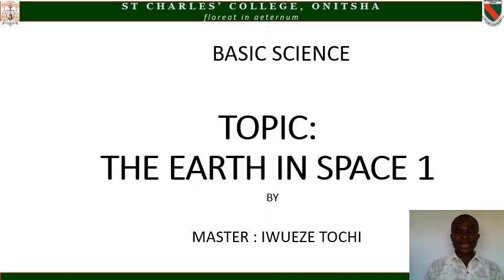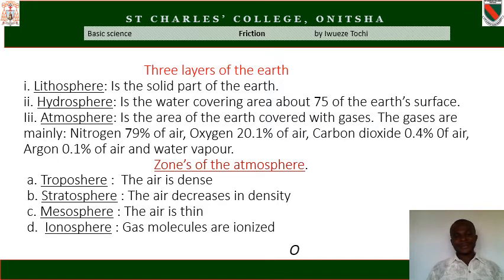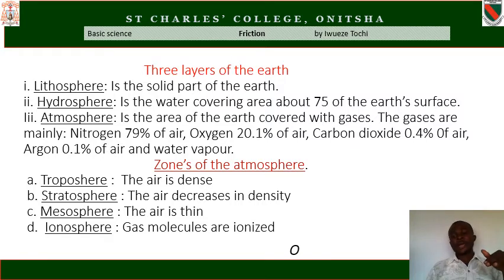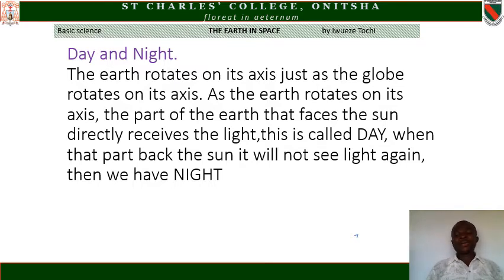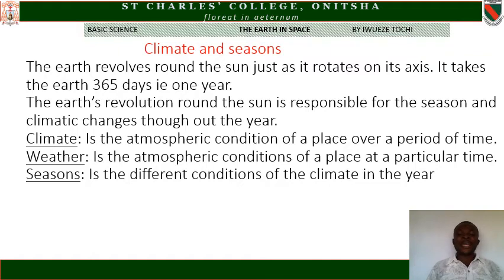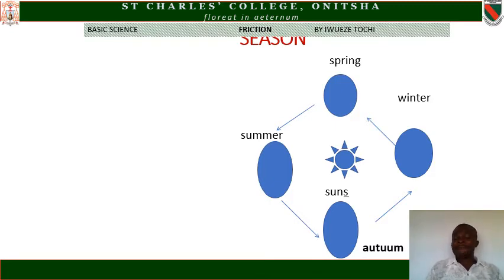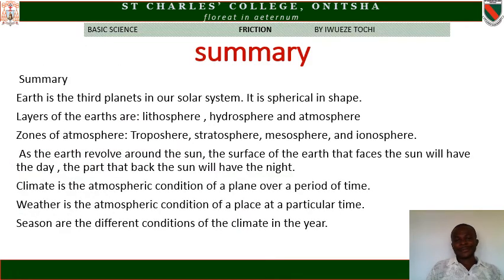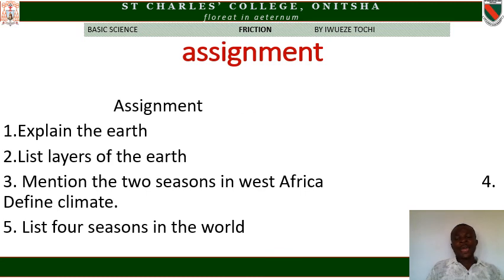Basic Science - EARTH IN SPACE by T Iwueze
EARTH IN SPACE by T  Iwueze, online lesson from St Charles' College, Onitsha, Nigeria.